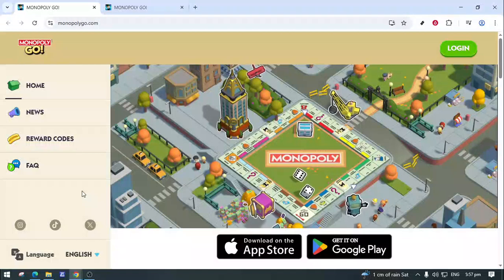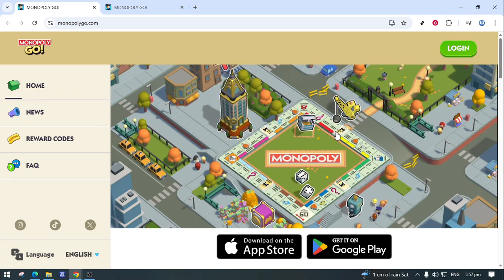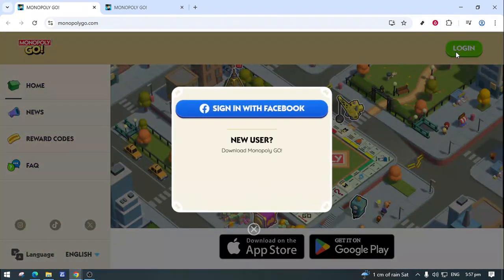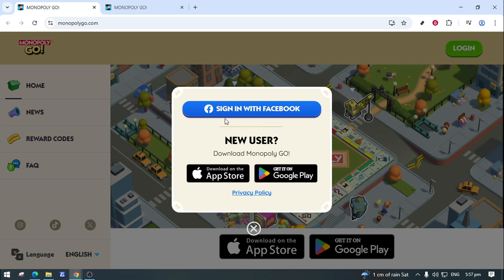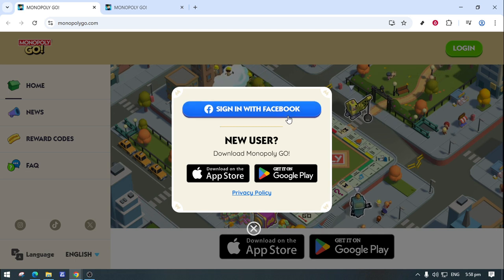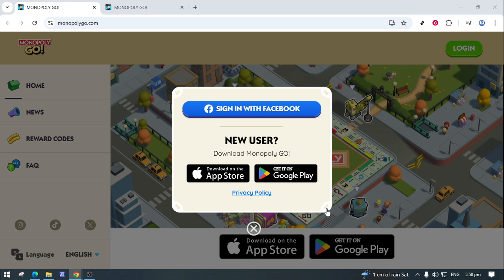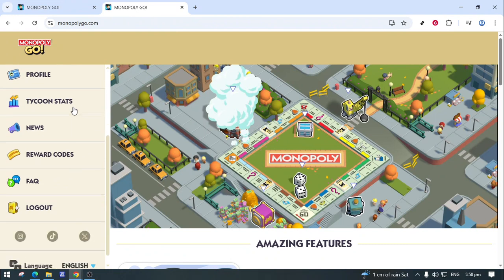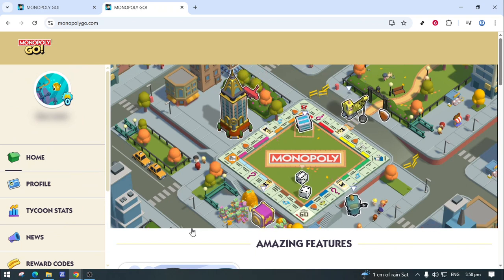How To Link Monopoly Go To Facebook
How To Link Monopoly GO To Facebook | 2025 | Step-by-Step Tutorial 🎲📘

In this video, learn how to link your Monopoly GO account to Facebook so you can save your progress, connect with friends, and earn extra rewards. Follow this quick step-by-step guide to sync your game and start playing with your Facebook friends!

✅ What You’ll Learn:

How to access account settings in Monopoly GO

How to connect your Facebook account

How to confirm successful linking and access friend features

🎯 Perfect for Monopoly GO players who want to play with friends and back up their game data!